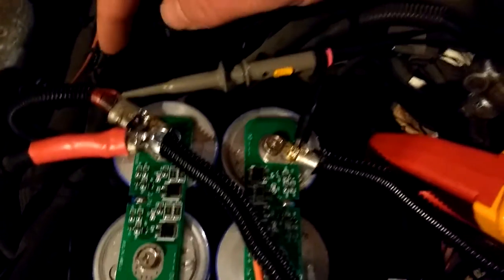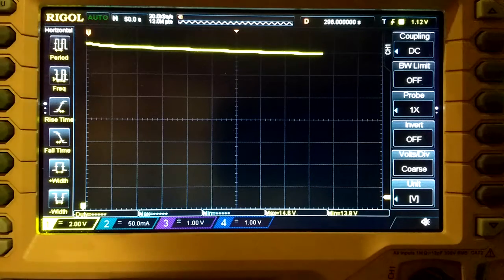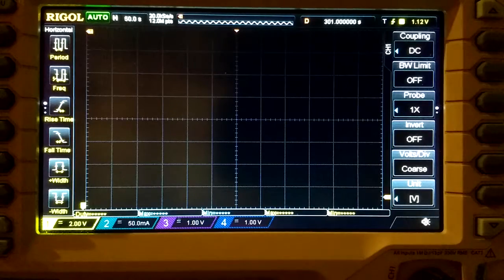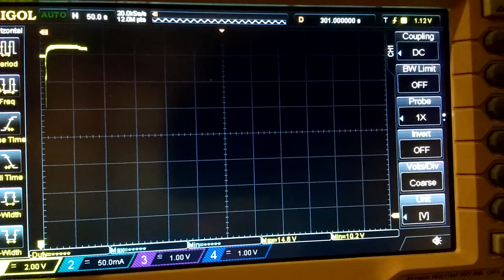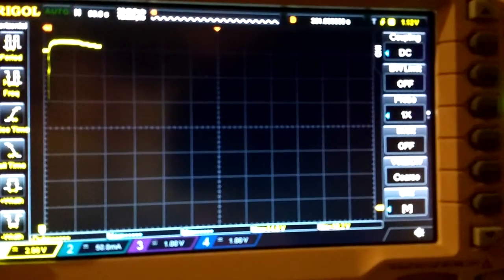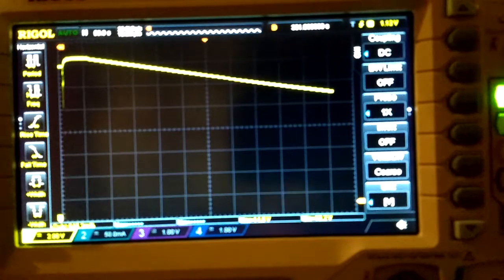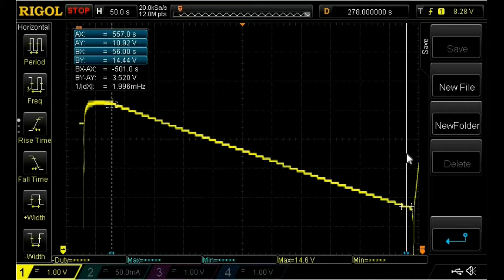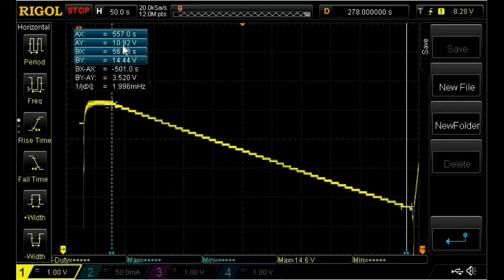Using a super capacitor as a battery (part 8) Running accessories with the car off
I test the 6 maxwell caps to see how long they can power the car radio with the car off.